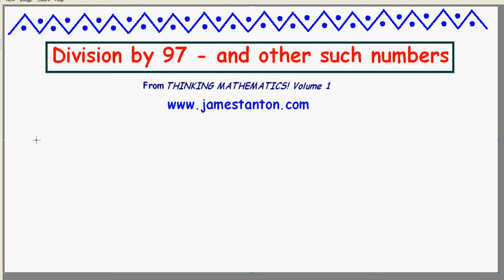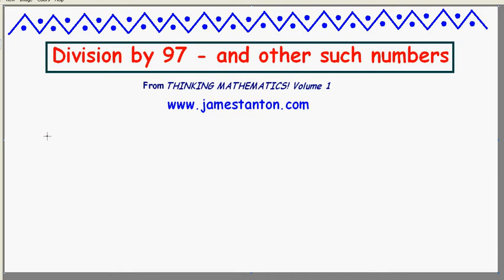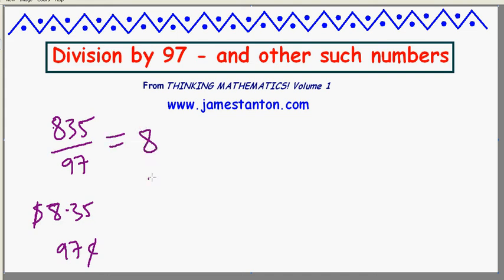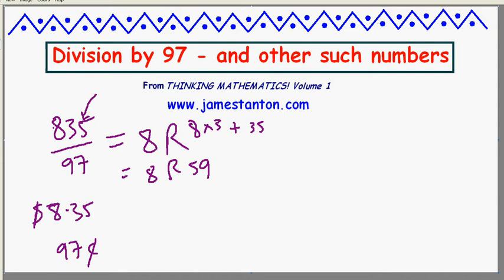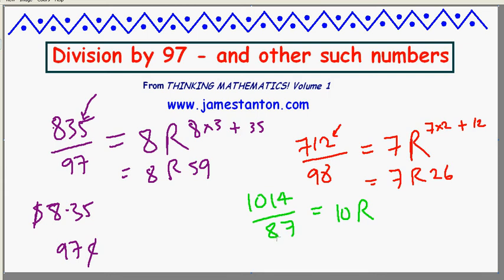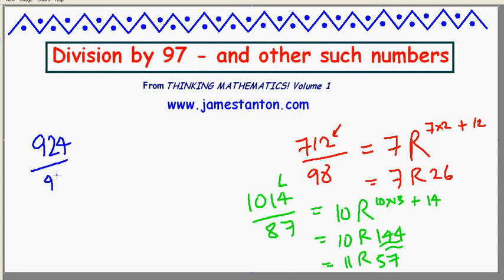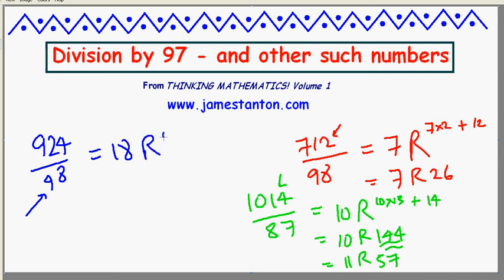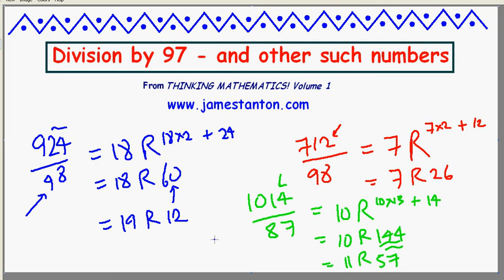Dividing by 97 - and other such Numbers (TANTON Mathematics)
Students need help "standing back" and seeking perspective on matters. It is easy to get locked into memorisation and procedure. This little video is just a tidbit that helps in this regard. It provides an easy example of the power that can result in pausing to think about things first before diving in. Dividing big numbers by 97 is actually fairly straightforward. This is not a technique to be memorised, but a statement about thinking!